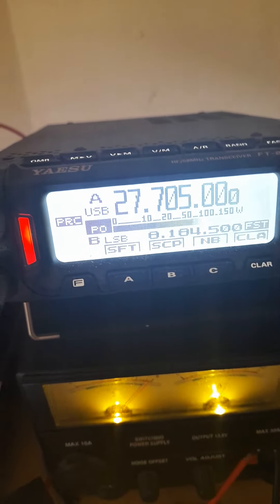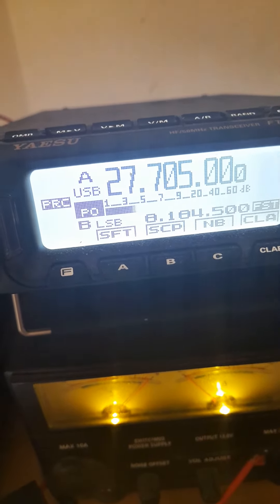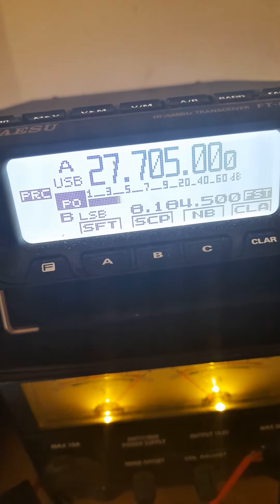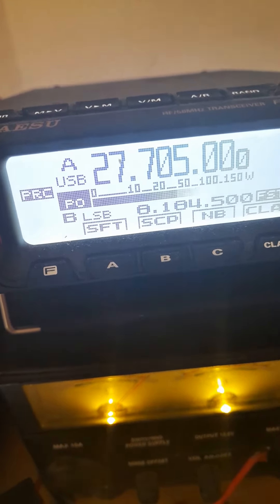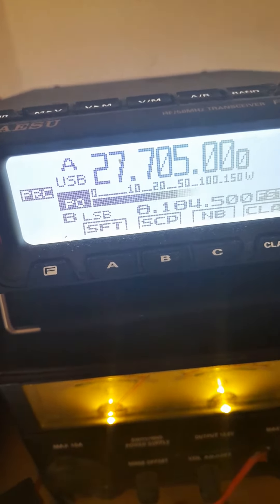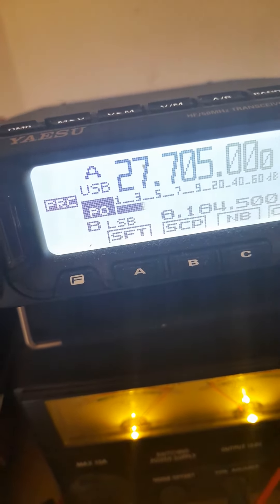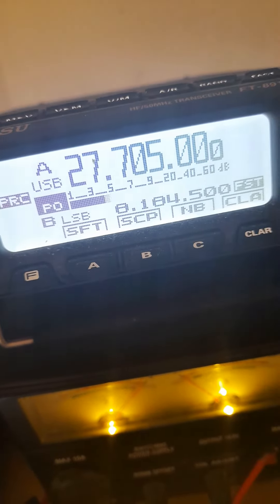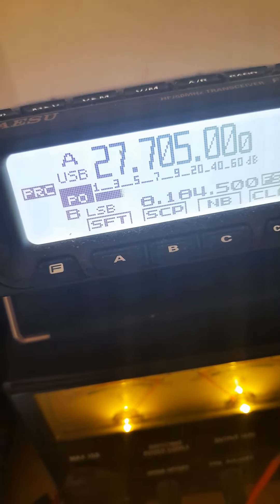315AU002 55 🇺🇦 again nice Qso Sirio 5000 Dx 73 bye bye